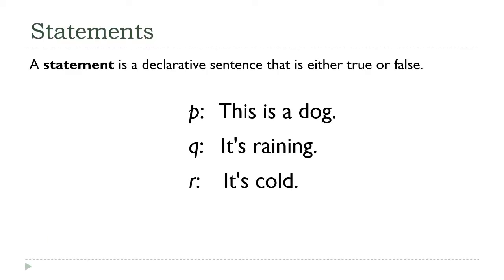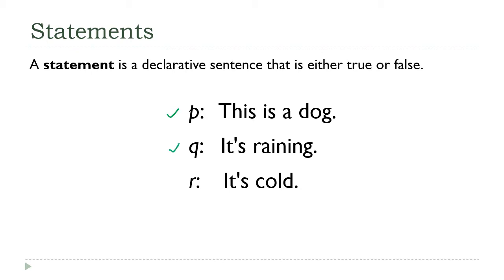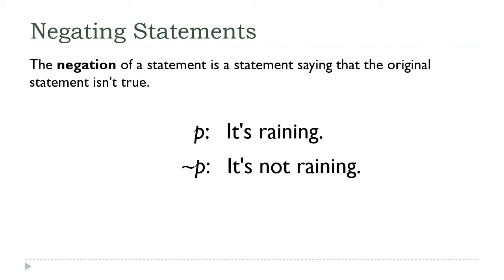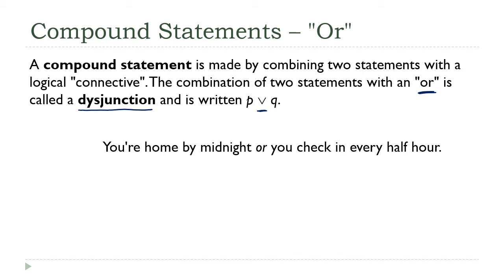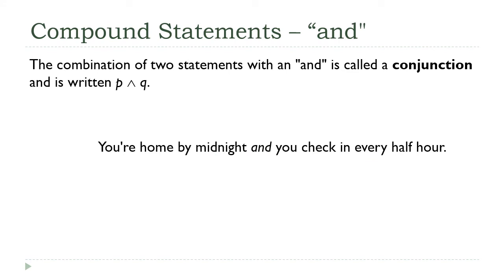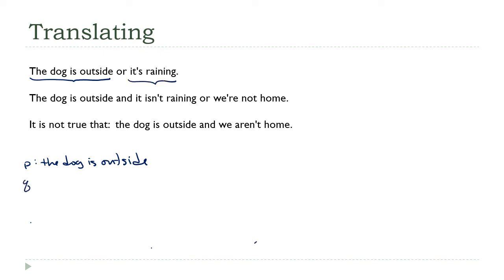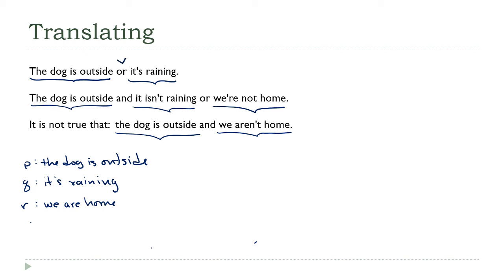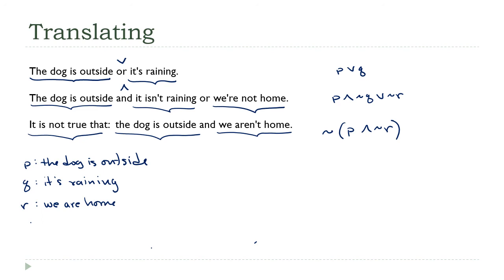Logical Statements, Part 1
Statements are the basic unit of mathematics in general and mathematical logic in particular.  In this lecture, we're going to look at the definition of a statement and look at some examples of things that both are statements and that aren't.